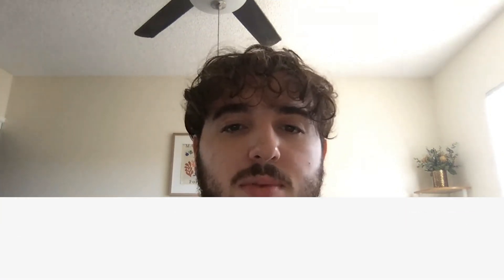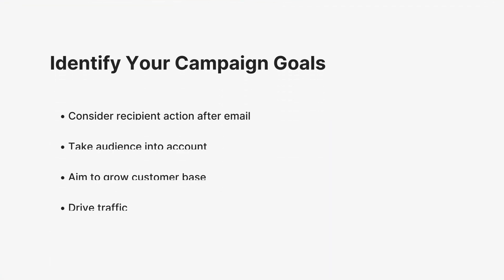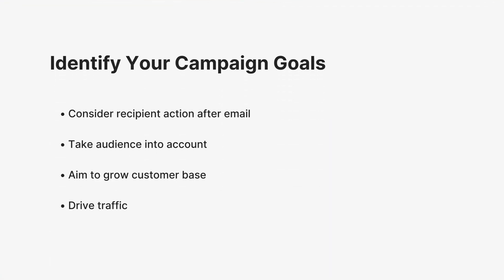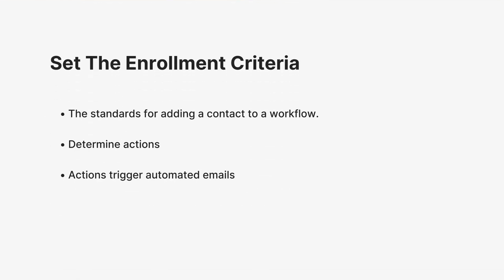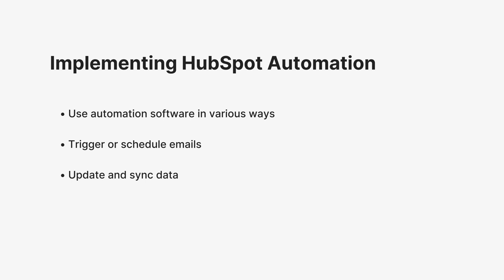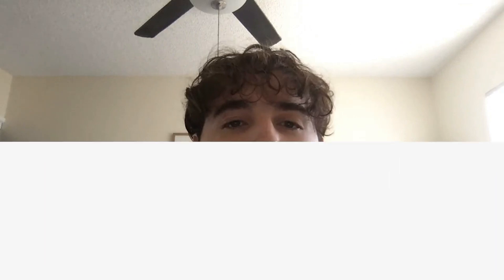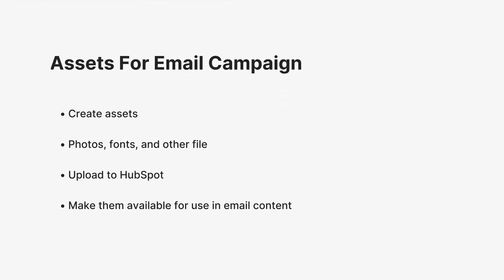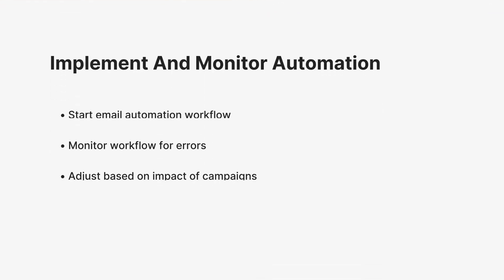Step-by-Step Guide to Building Email Automation with HubSpot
Email automation is a great option for businesses that want to save time and energy in their marketing efforts without sacrificing reach and engagement. Automating emails allows you to be more organized, efficient, and effective as you communicate with supporters and accomplish business goals.

Keep watching to learn more about the benefits of HubSpot’s Email Automation Software and to get a step-by-step guide for implementing this software in your strategy!